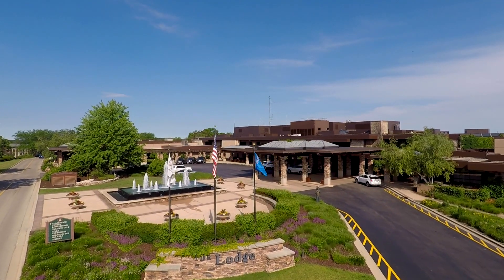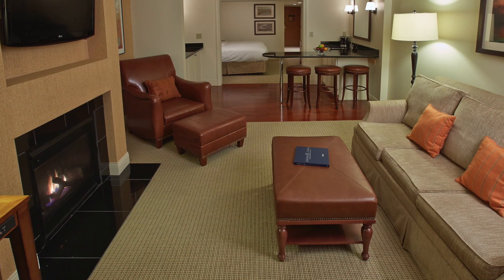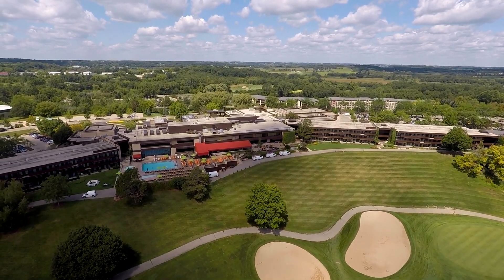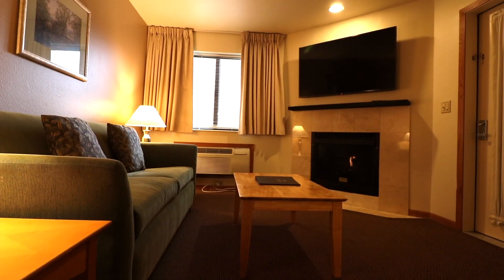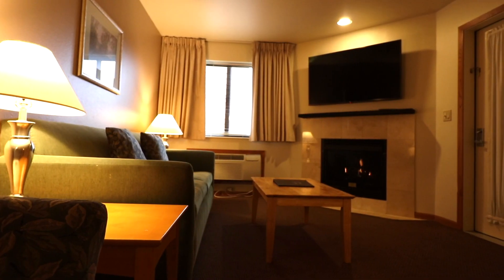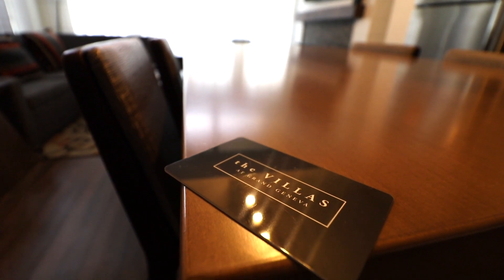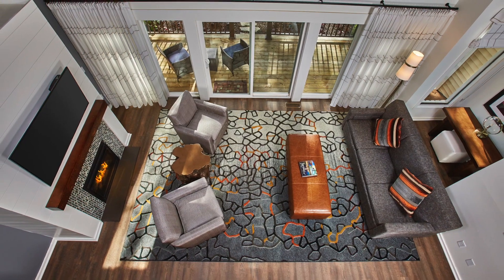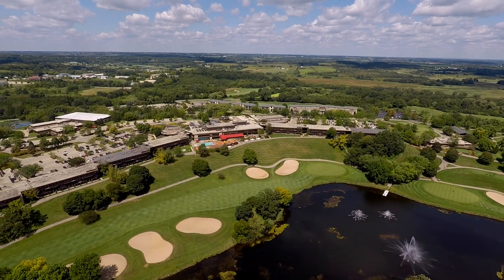Three Ways to Stay at Grand Geneva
You can stay three different ways at Grand Geneva Resort & Spa: suites in Timber Ridge, rooms and suites at the Main Lodge and Villas.